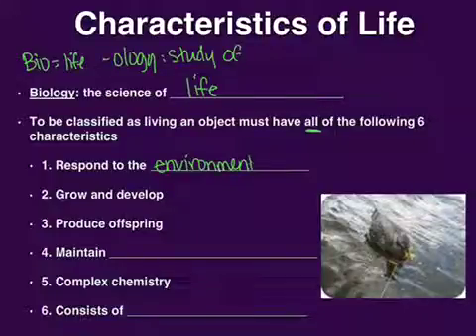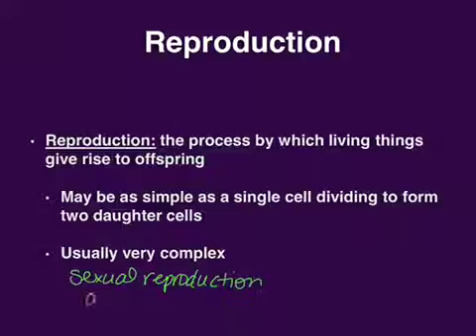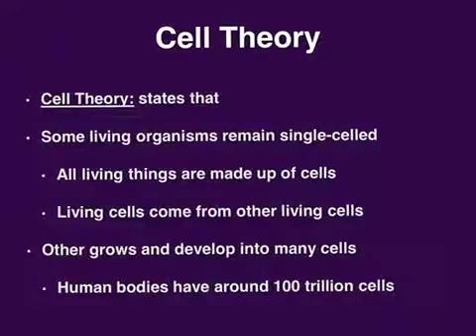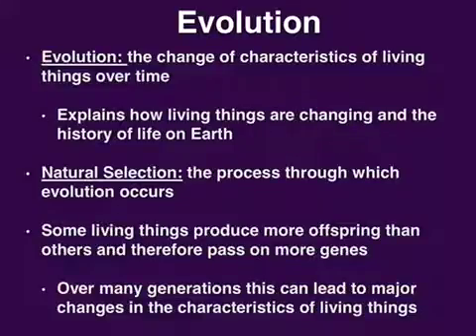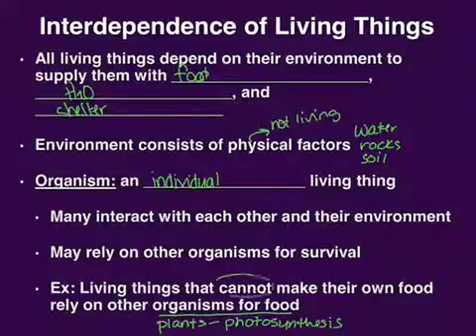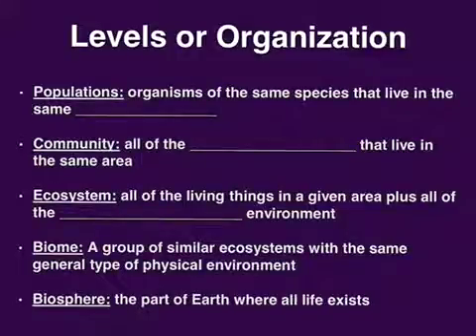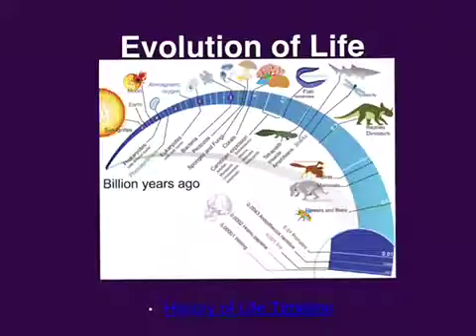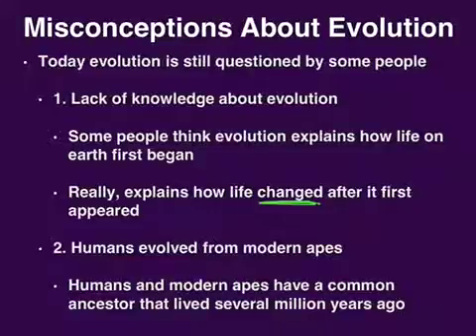1.2 10th Grade Notes (2019-2020)